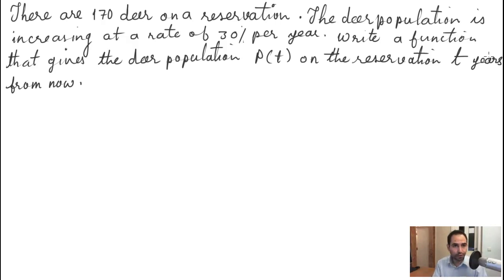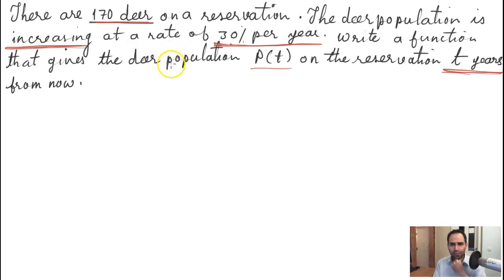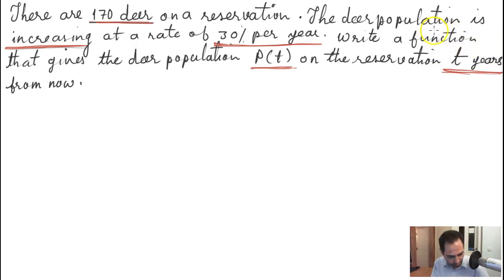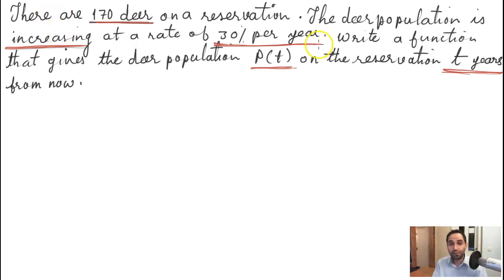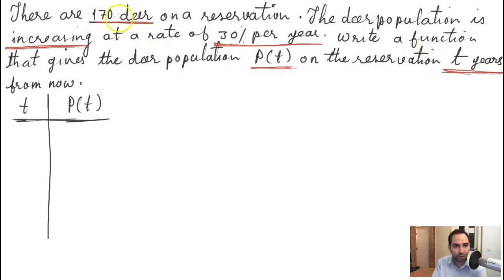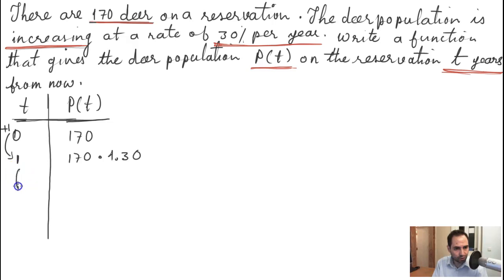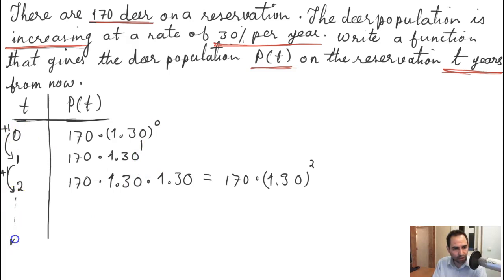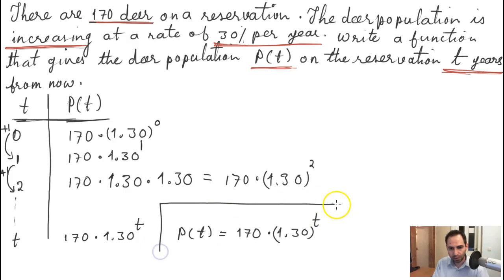Exponential Function - Word Problems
External Example

Exponential Functions
Graphs of Exponential Functions
Logarithmic Functions
Graphs of Logarithmic Functions
Logarithmic Properties